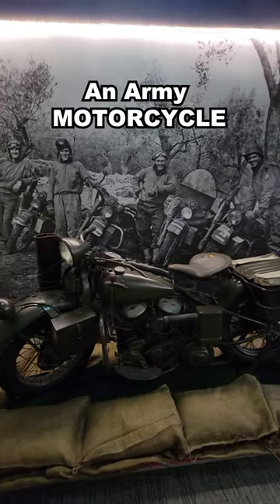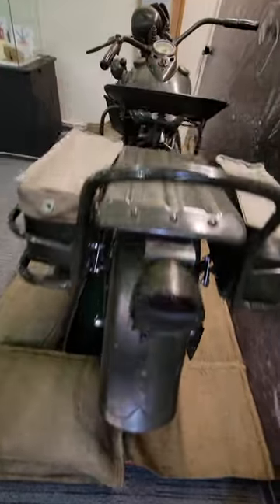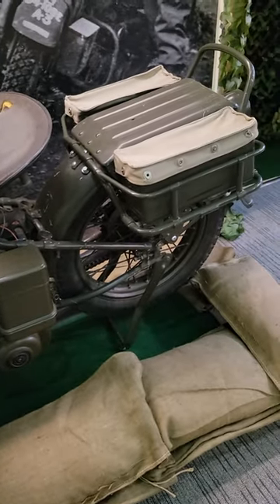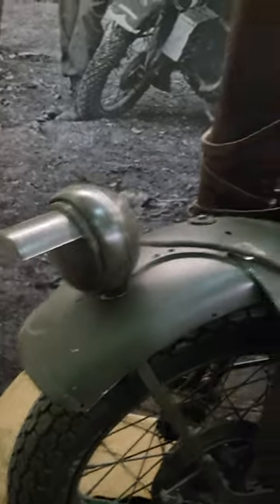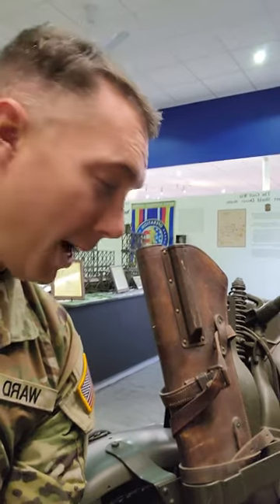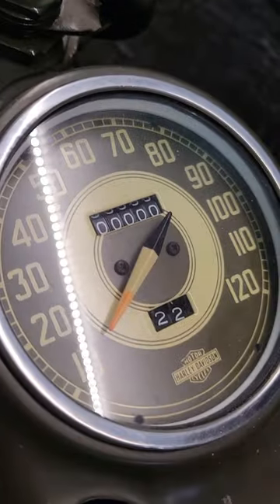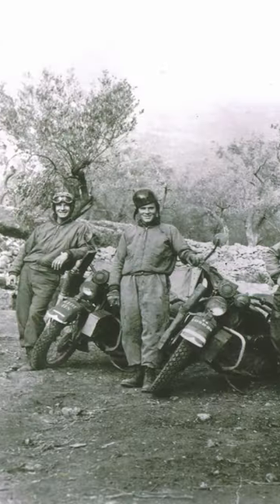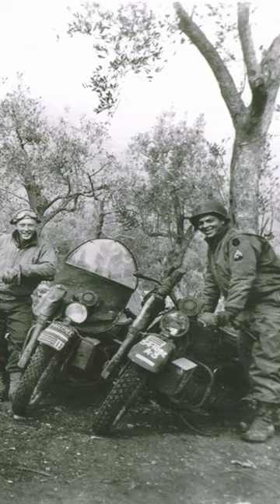WW2 Harley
WW2 harleydavidson Army Motorcycle like the one used by SDARNG soldiers in the 109th Engineer Bn. Special thanks to the South Dakota Army National Guard museum!